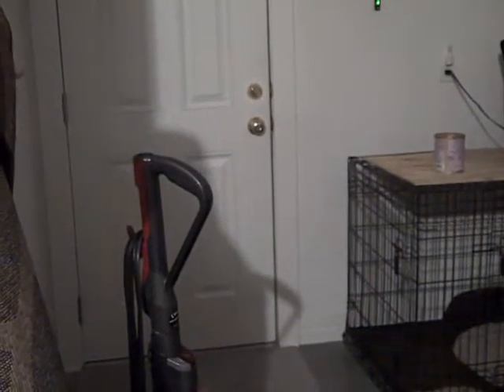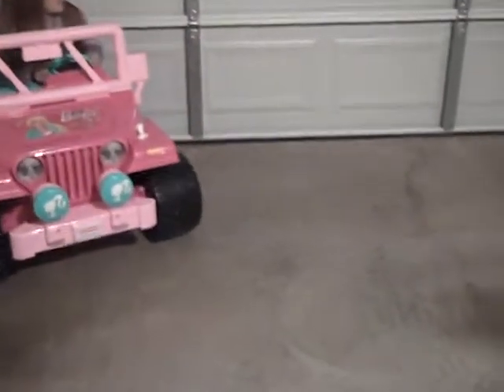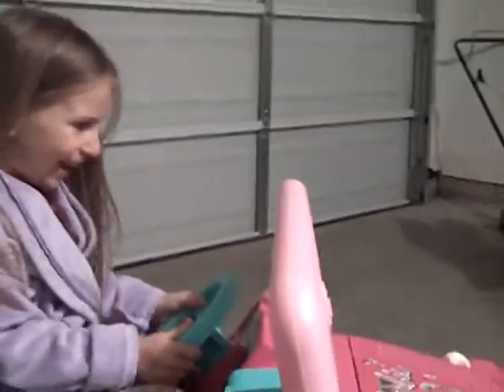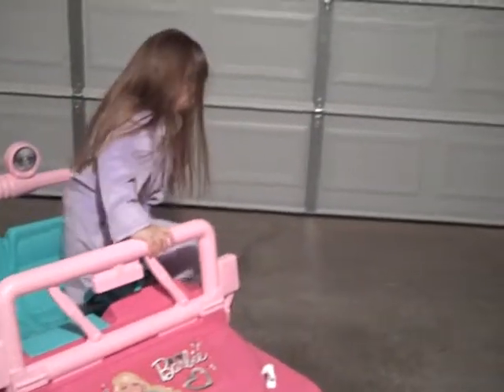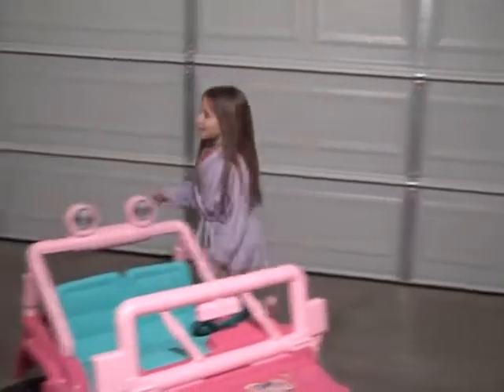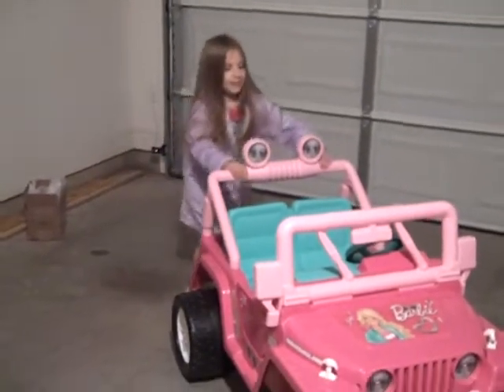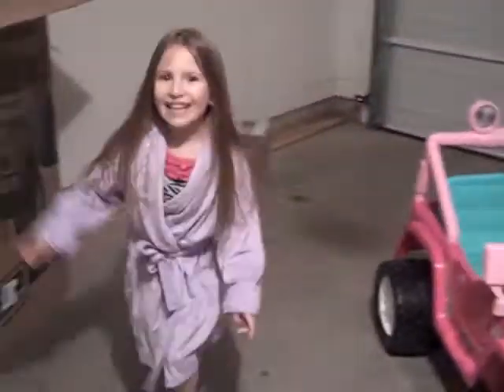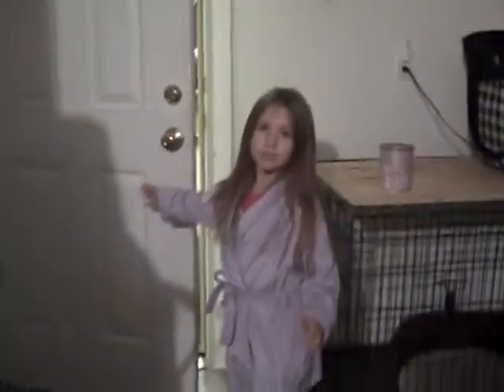Beverly's Christmas from Dad!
This one's good...